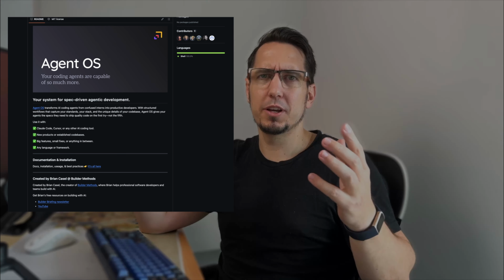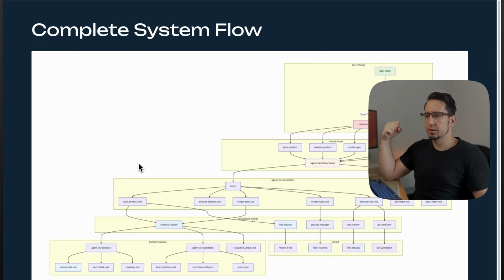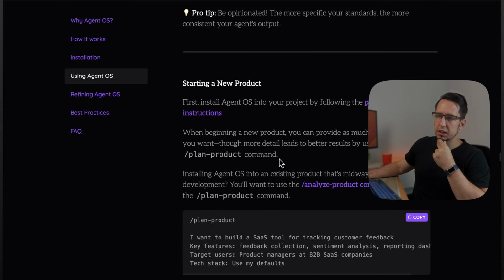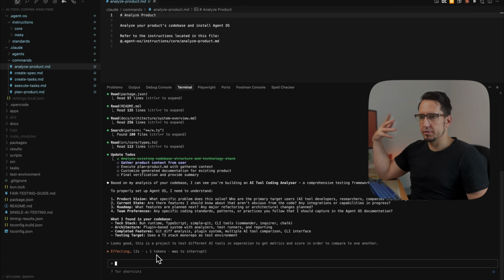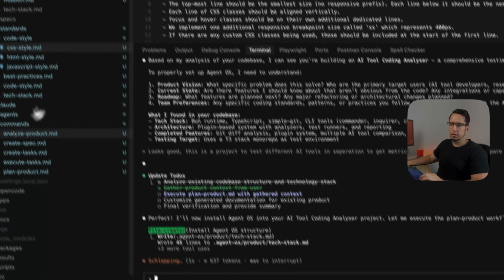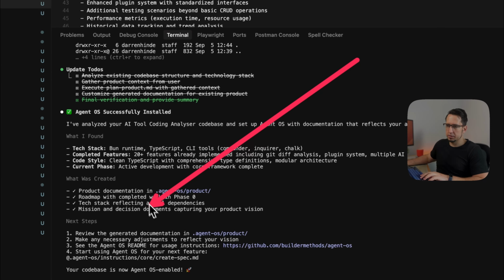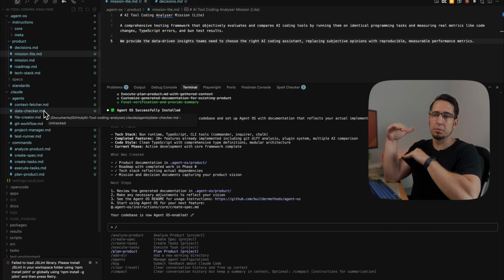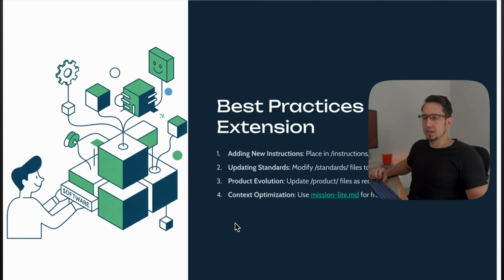Want Efficient AI Projects? Discover the Power of AgentOS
Explore AgentOS, a framework designed for effective context engineering in AI agents. This system helps to manage context effectively, improving the performance and reliability of large language models (llm) and ai automation projects. Learn how to leverage python and ai tools within AgentOS to build more robust applications.

  - My AI Coding Analyzer Tool: [GitHub link]
  - Open Code Agent Folder: [Your link]

  📌 Key Timestamps:
  00:05 - Introduction: Why Context Management Matters for AI Agents
  00:16 - What is Agent OS? Context Management Framework Explained
  00:51 - Installation Guide: Setting Up Agent OS in Your Project
  02:20 - Project Analysis: How Agent OS Maps Your Codebase
  04:10 - Behind the Scenes: Understanding the Architecture Flow
  06:52 - Standards & Customization: Tailoring Agent OS to Your Needs
  08:38 - Slash Commands & Agents: Practical Usage Examples
  11:12 - Final Thoughts: Pros, Cons & Best Practices

  🎯 Perfect For:
  - Developers using Claude Code or Cursor
  - Teams looking to standardize AI development workflows
  - Anyone struggling with AI context drift and performance issues

  ⚡ Key Takeaways:
  - Progressive context loading for optimal performance
  - Modular instruction system for reusable workflows
  - Git-friendly markdown configuration
  - Customizable standards per project or team